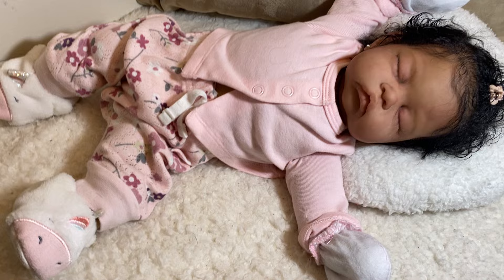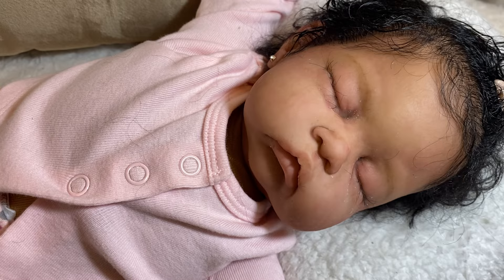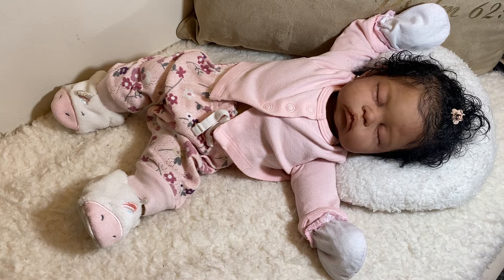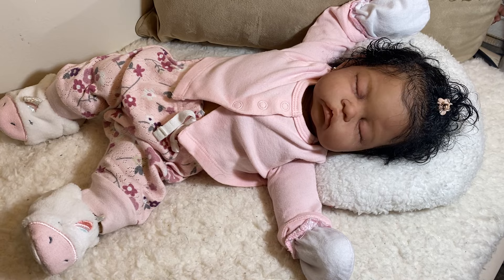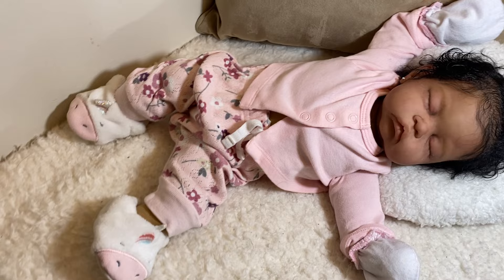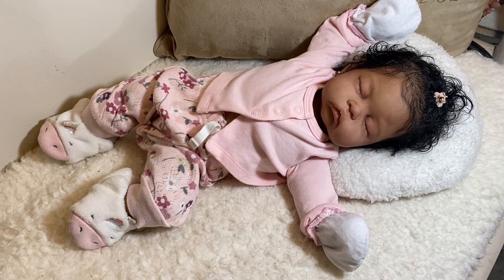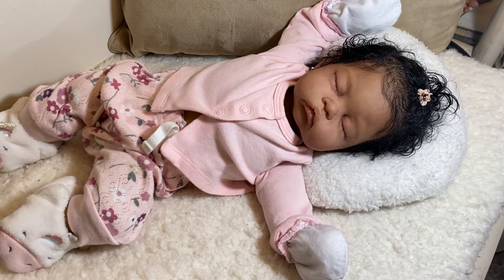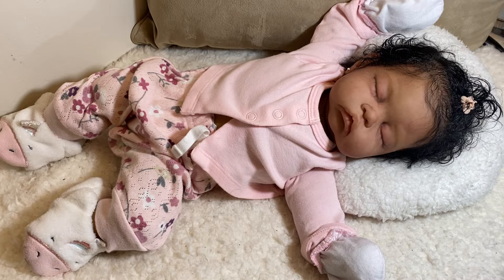Im soooo addicted to silicone cuddle babies!!😅❤️ My latest, ‘Kit’ by Jennifer Sussmann-Price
Kit is the silicone cuddle sculpted by Jennifer Sussmann-Price, of Silicone Studios. She is on a lg preemie Reggie Ann body. She is the latest addition to my collection and is not for sale.
*For photos, videos and Availability Updates, please follow me on
FB @ BabySteps Reborn Treasures
TicTok @ tsworld💋